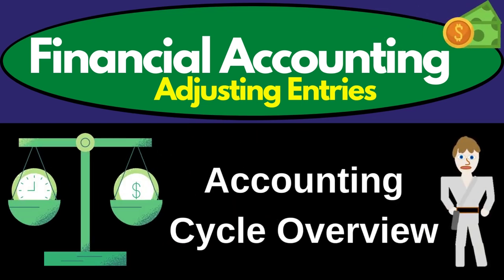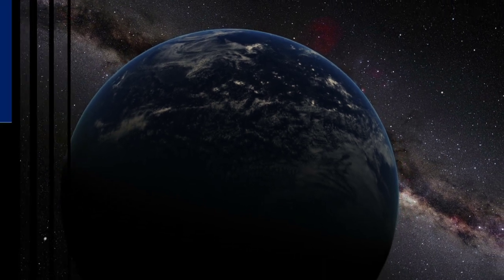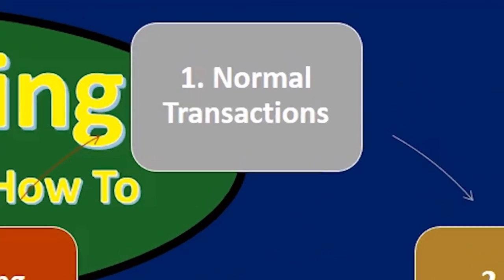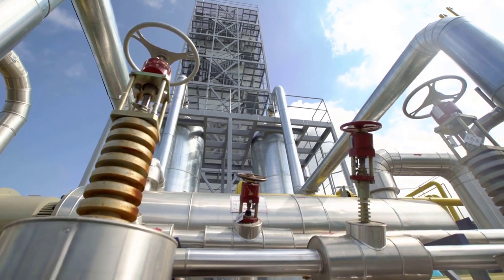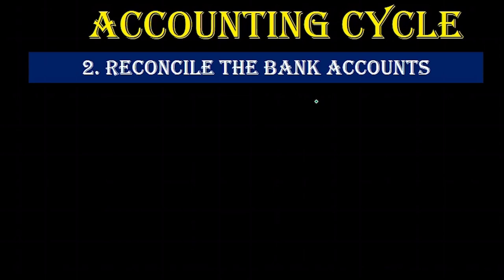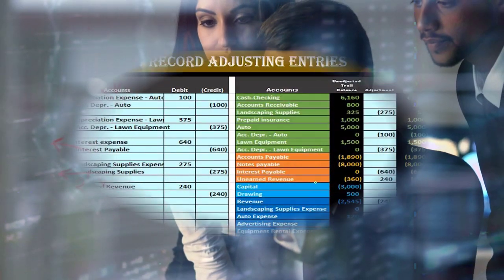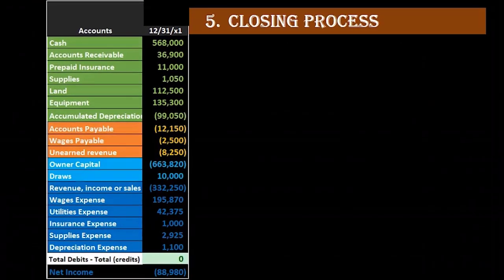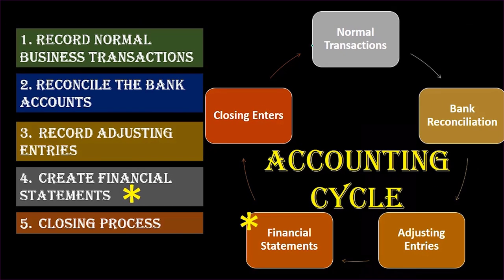Accounting Cycle Steps in the Accounting Process 1 Financial Accounting - Adjusting Entries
Accounting Cycle Steps in the Accounting Process
Financial Accounting